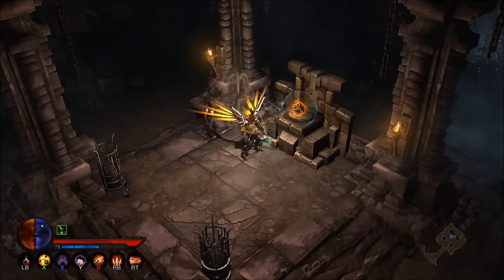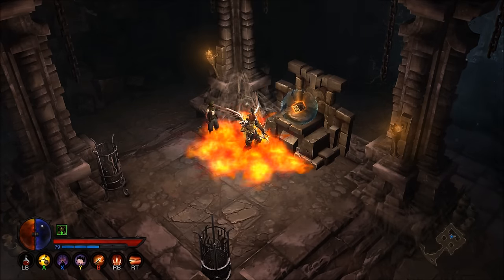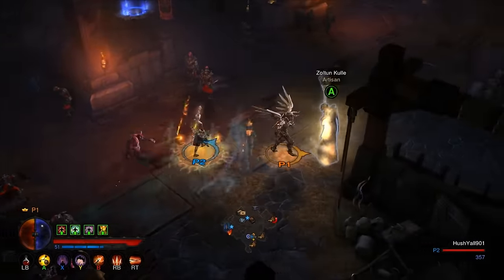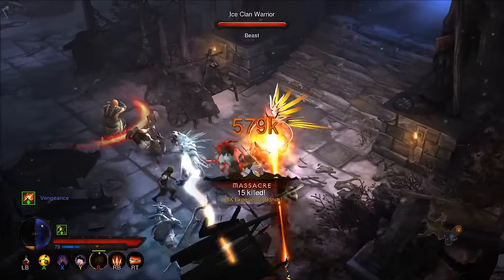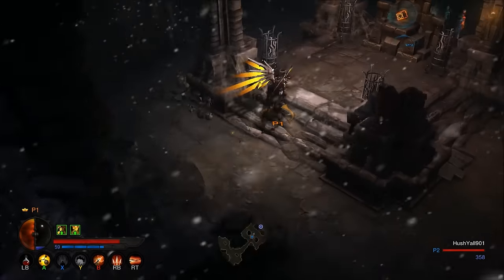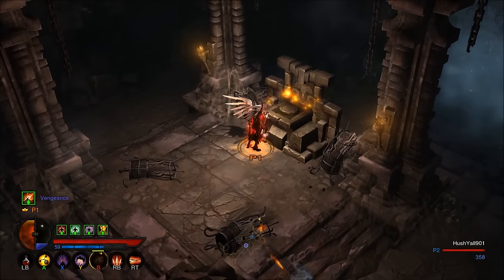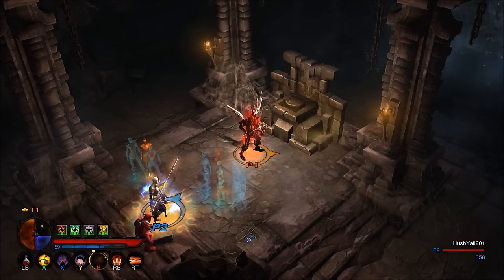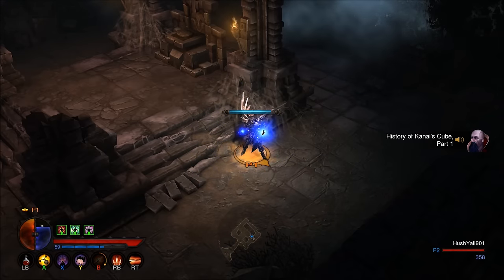How to Find Kanai's Cube (Diablo 3)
Learn how to find Kanai's Cube in Diablo 3. Kanai's cube can only be found in Adventure Mode in Act 3 hidden deep within the Ruins of Sescheron in a place called the Elder Sanctum. Be sure to get your cube so I can show you some amazing recipes and most importantly how to create a portal to the Not the Cow Level!